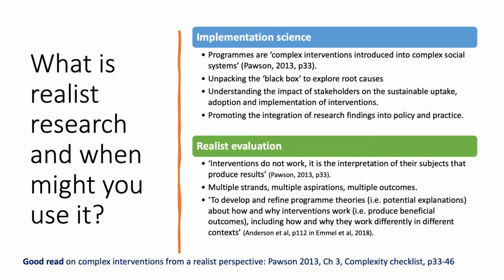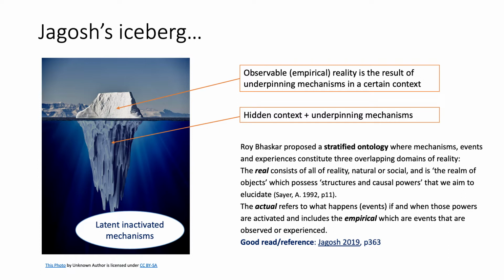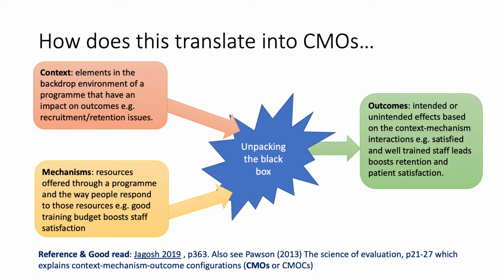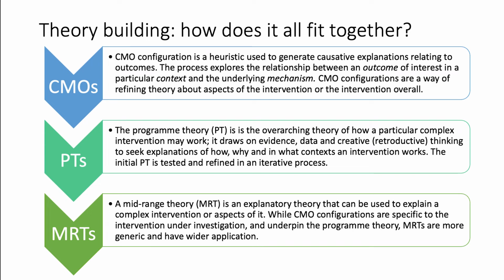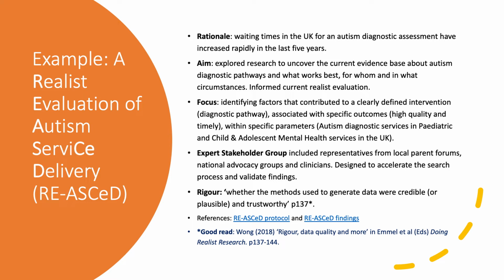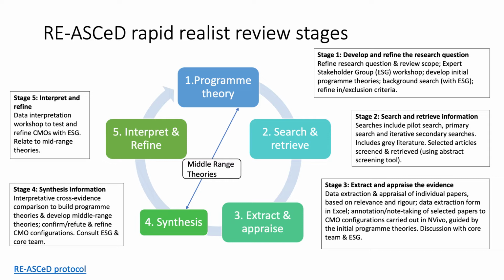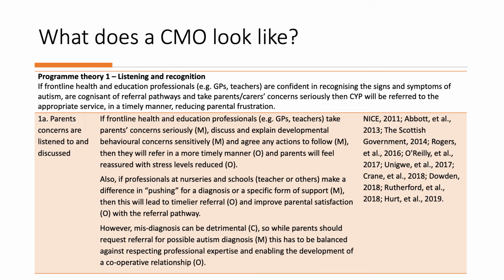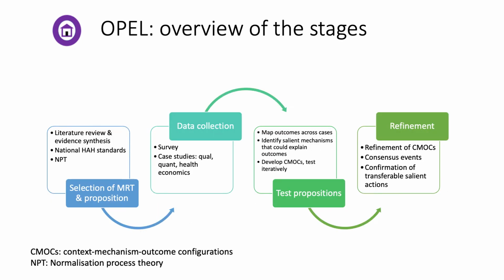Realist approach in research – an overview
Recorded for ARC KSS Research Week 2022, Dr Vanessa Abrahamson, ARC KSS Post-doctoral researcher and Graham Silsbury, Lay Advisor, provide an introduction to realist evaluation.

The video is aimed at early career researchers and those new to realist methodology.

Wong et al (2013) RAMESES publication standards: realist syntheses

Wong et al (2016) RAMESES II reporting standards for realist evaluations

Reference: OPEL protocol 2018 and OPEL webpage for more publications

Good read: ReseArch with Patient and Public invOlvement: a RealisT evaluation the RAPPORT study Hashem et al, 2020)

Abrahamson, V., Zhang, W., Wilson, P., Farr, W. and Male, I., (2020). Realist evaluation of autism service delivery (RE-ASCeD): which diagnostic pathways work best, for whom and in what context? protocol for a rapid realist review. BMJ open, 10(7), p.e037846.

Saul JE, Willis CD, Bitz J, et al. (2013). A time-responsive tool for informing policy making: rapid realist review. Implementation Science, 8(1):103.